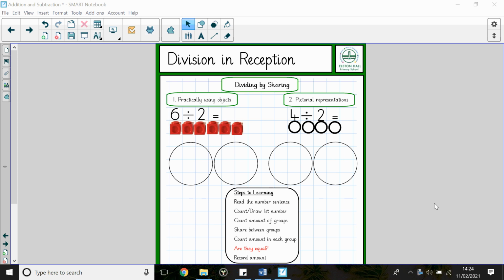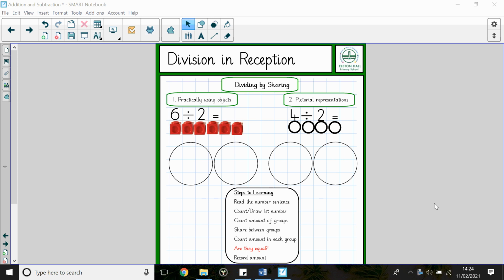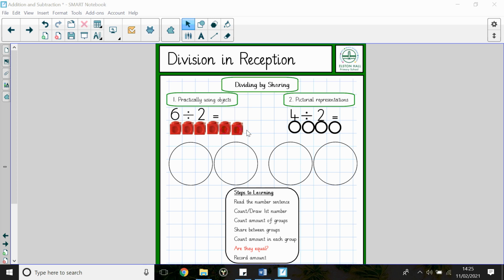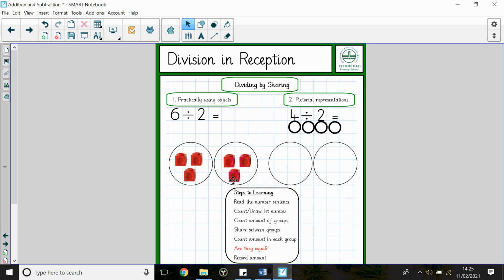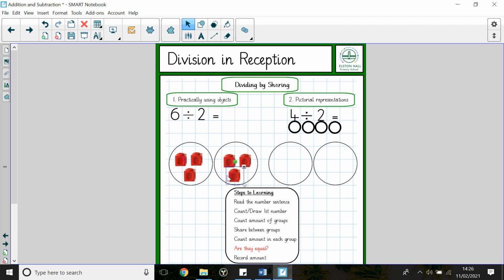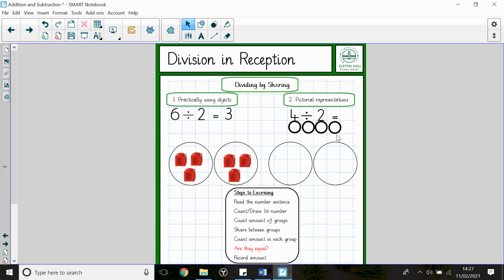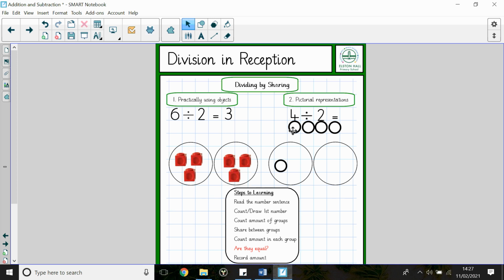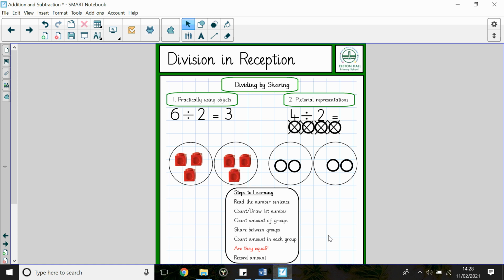EH Reception Division